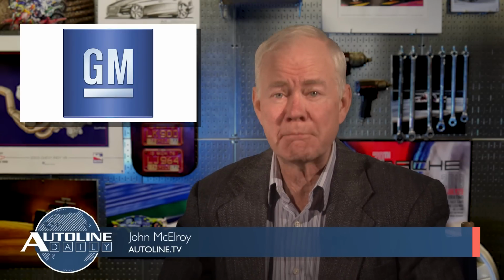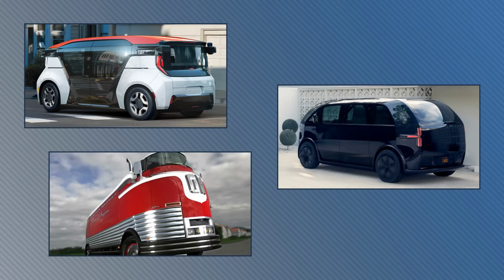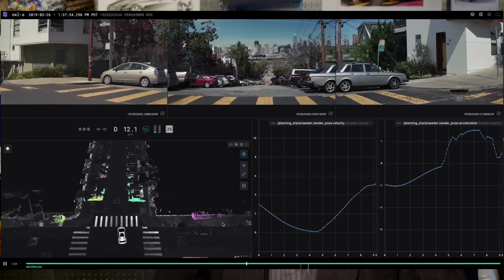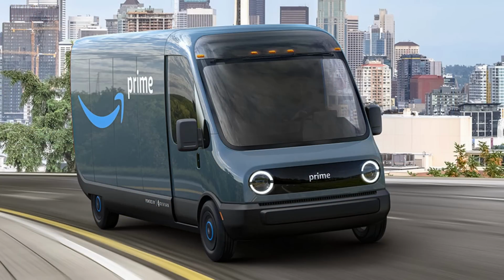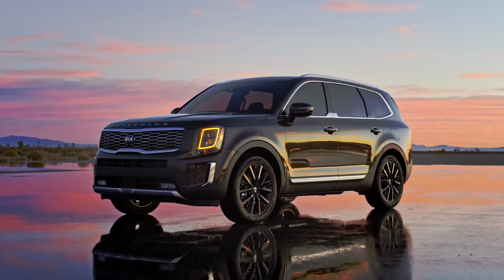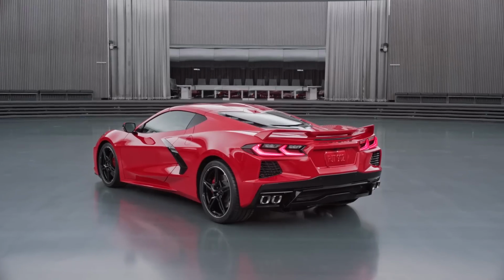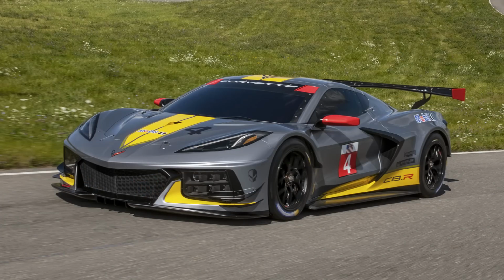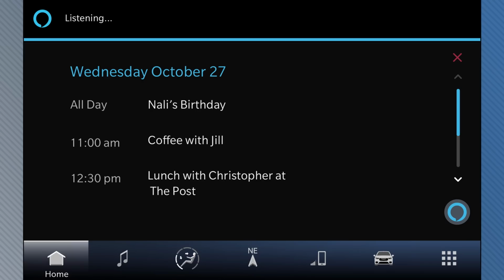Rivian Production Details; New Uconnect System - Autoline Daily 2759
0:07 GM’s EV & AV Production Plans
0:42 Origin, Canoo Or Futurliner?
1:17 Israeli Startups Improve AV Testing
2:48 Rivian Production Details
4:19 Kia Boosts Telluride Production
4:56 Corvette C8 Fuel Economy
5:37 Thrilling 24 Hours of Daytona
6:37 FCA Shows Off New Uconnect System
7:26 Mike O’Brien Leaves Hyundai
7:48 Have Sedans Bottomed Out?